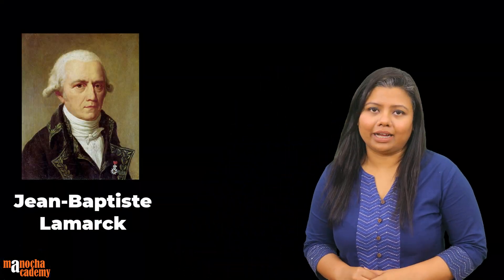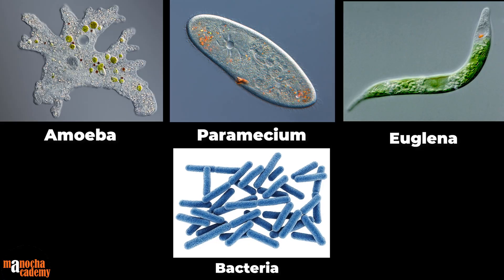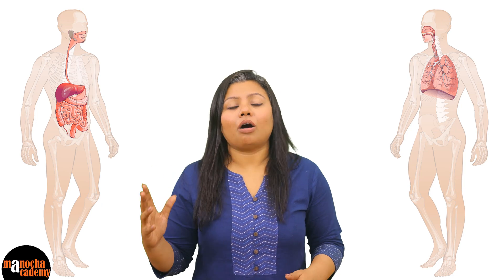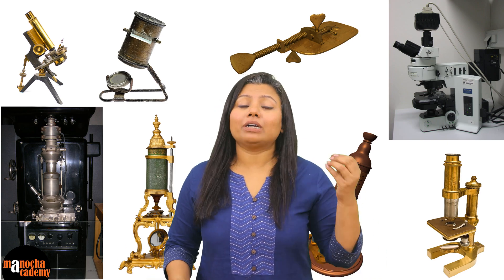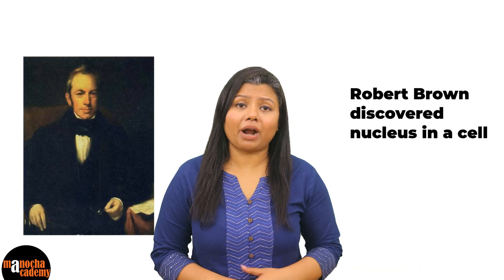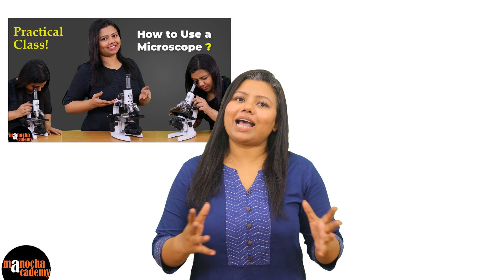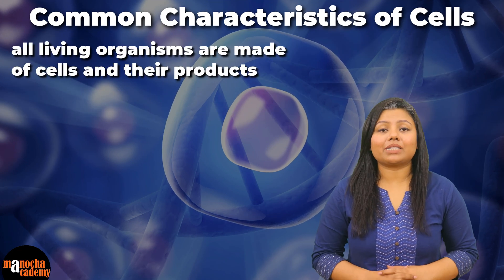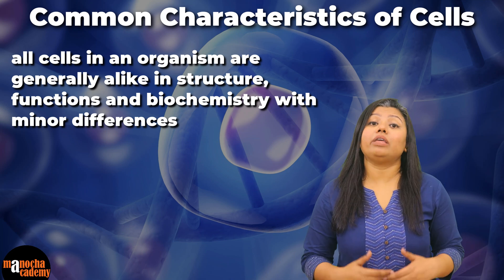Cell the Unit of Life | Cell Theory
Cell theory is a fundamental concept in biology that describes the basic unit of life as the cell. It outlines the principles that form the foundation of modern cell biology. The cell theory has three main components:

1. All living organisms are composed of cells: Every living organism, from simple unicellular organisms to complex multicellular ones, is made up of one or more cells. Cells are the building blocks of life and carry out all the necessary functions for an organism's survival and growth.

2. The cell is the basic unit of structure and organization in living organisms: Cells are the smallest entities that exhibit the characteristics of life. They contain all the necessary structures and organelles to carry out essential processes such as metabolism, growth, and reproduction.

3. All cells arise from pre-existing cells: Cells do not spontaneously generate but are produced from the division of pre-existing cells. This concept was popularized by the work of scientists like Rudolf Virchow, who stated, "Omnis cellula e cellula" (every cell originates from another existing cell).

The development of the cell theory is credited to several scientists who made significant contributions over time. Prominent figures include Robert Hooke, who observed and named cells in cork slices in the 17th century, and Matthias Schleiden and Theodor Schwann, who proposed the idea that all plants and animals are composed of cells in the 19th century.

The cell theory laid the groundwork for understanding the essential properties of living organisms and has played a crucial role in advancing biology, medicine, and other related fields. It continues to be a fundamental principle in modern biological research.